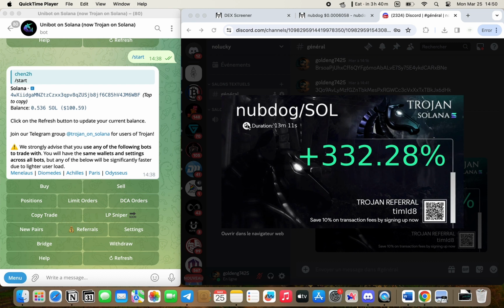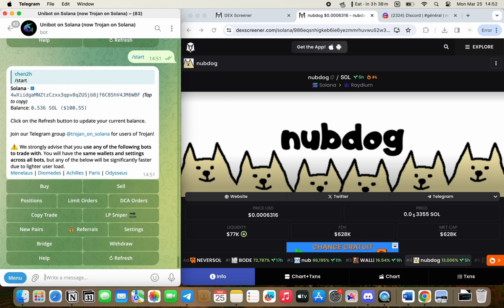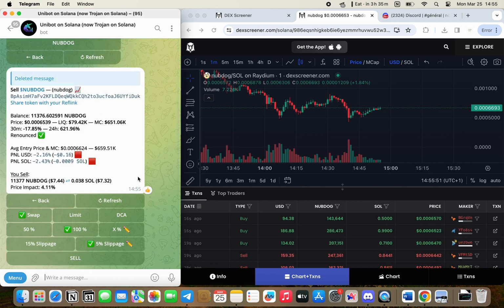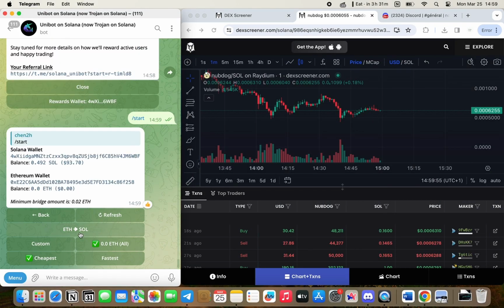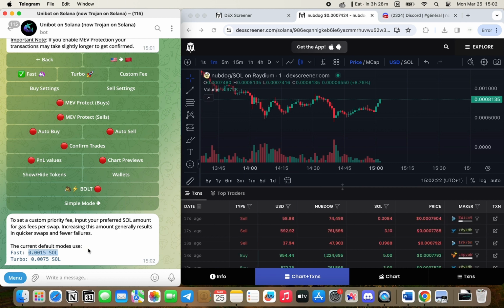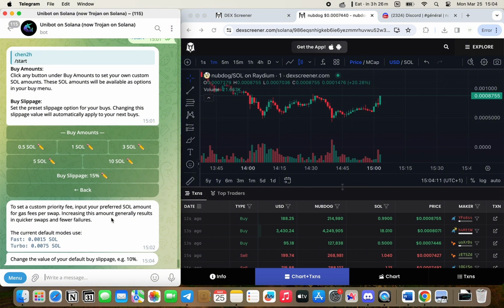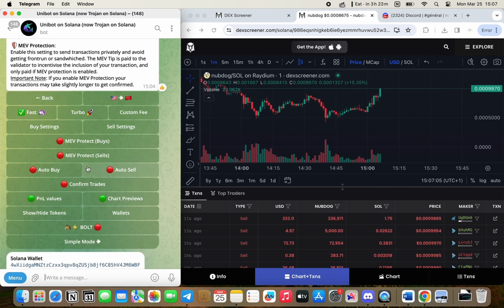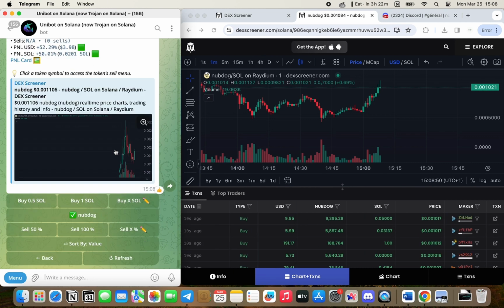Trojan on solana telegram trading bot full guide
00:00 Intro
01:12 How to buy
04:14 How to withdraw
07:55 How to sell

Trojan on solana telegram trading bot full guide. In this video, I guide you through the process of using the Trojan Telegram bot on Solana. Whether you're new to this bot or looking to switch, you'll find easy-to-follow steps and tips for your Solana trading experience.